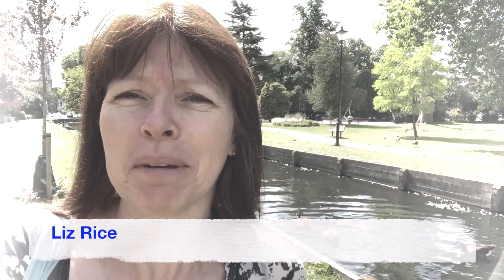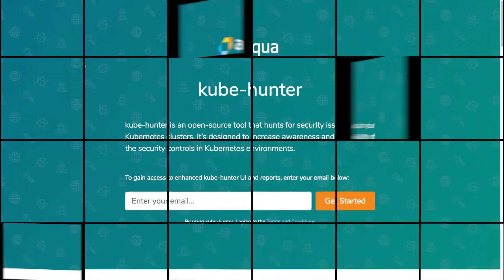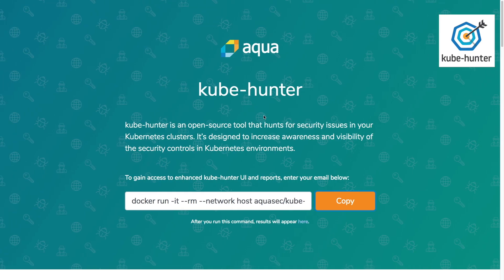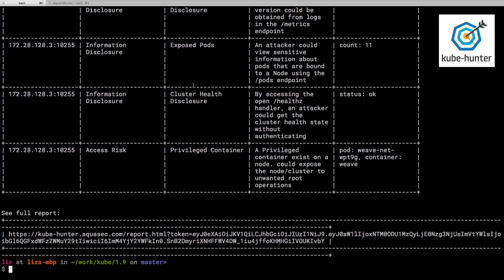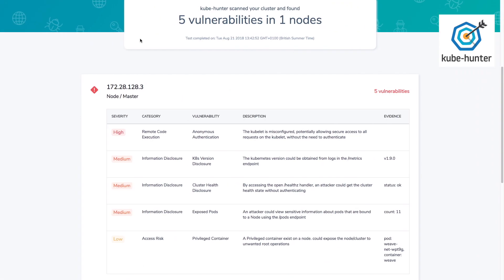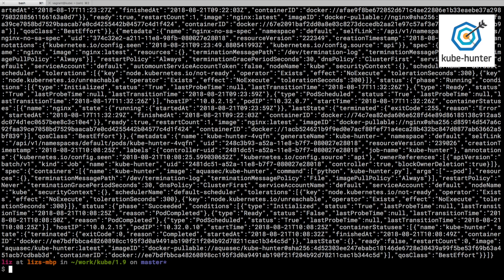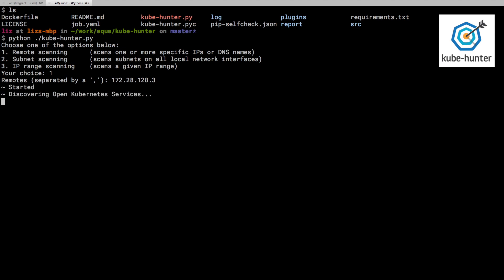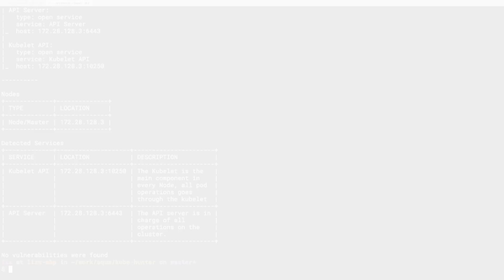Liz Rice presenting kube-hunter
Kube Hunter is a free tool for Kubernetes automated penetration testing.

THANKS TO OUR TOP CONTRIBUTERS SO FAR!